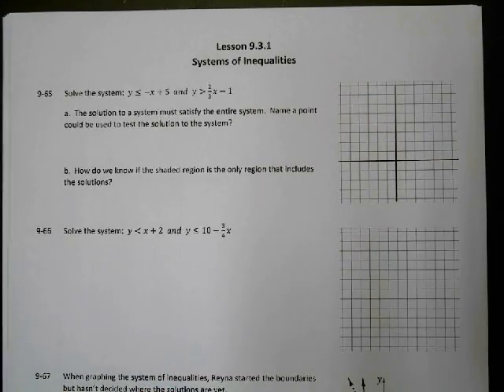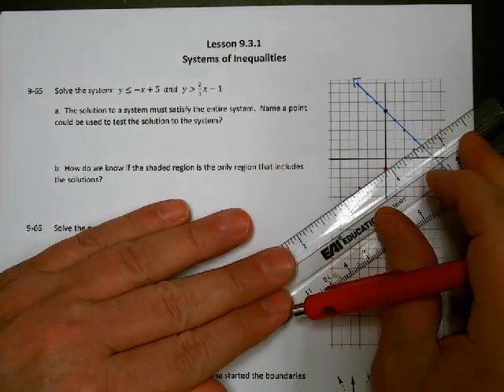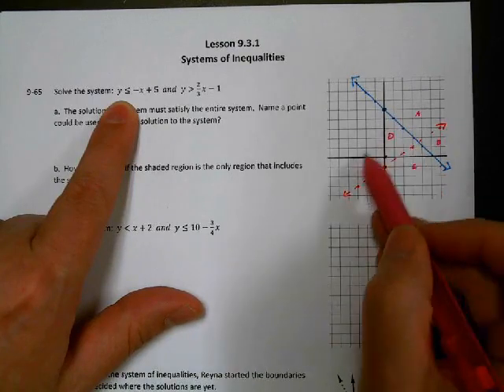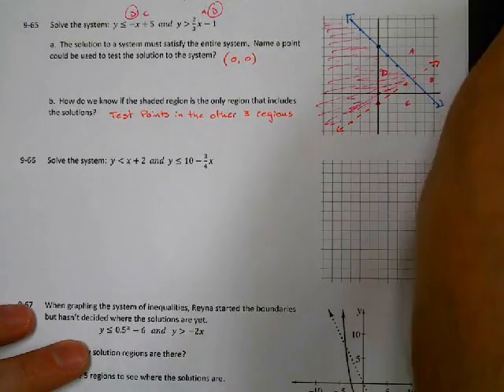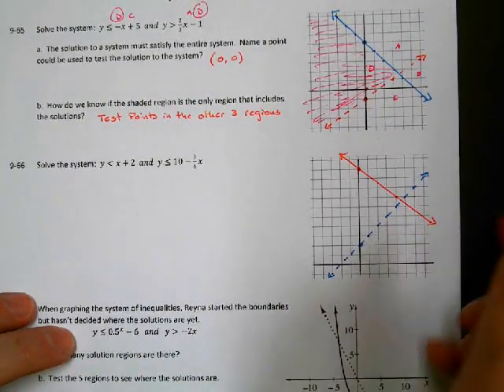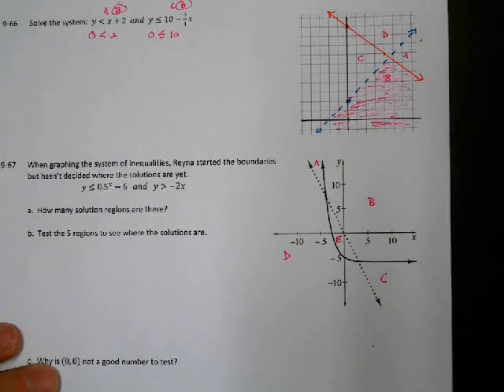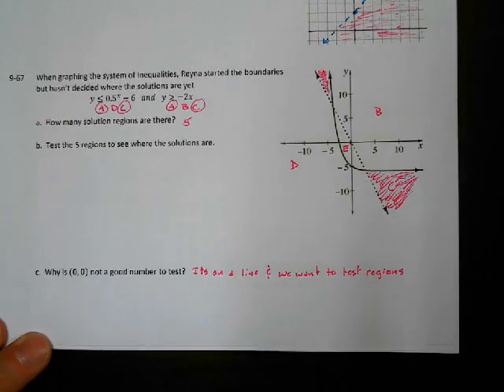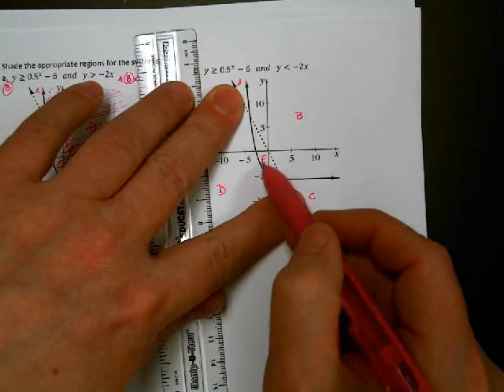CPM Integrated I Lesson 9.3.1 Systems of Inequalities